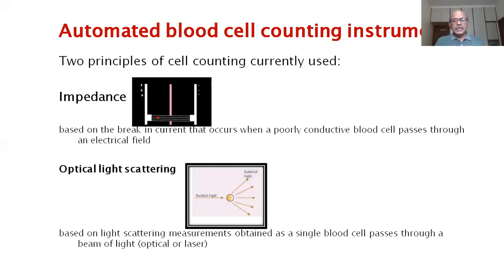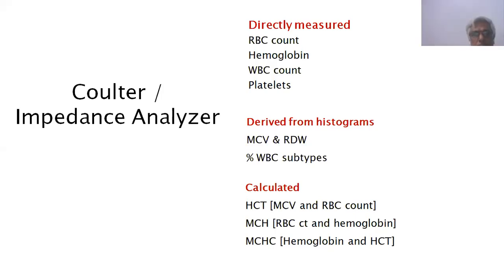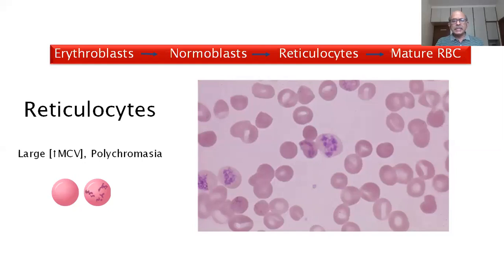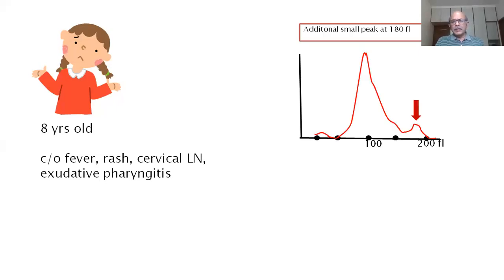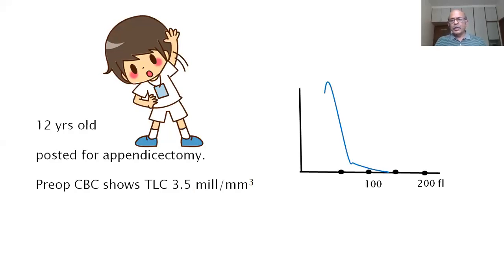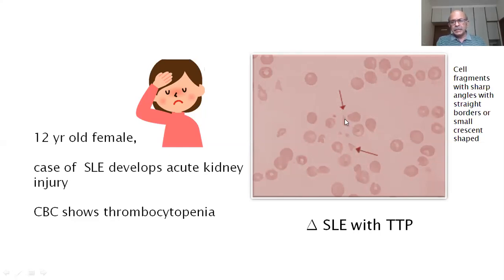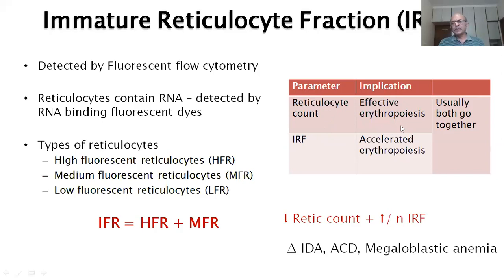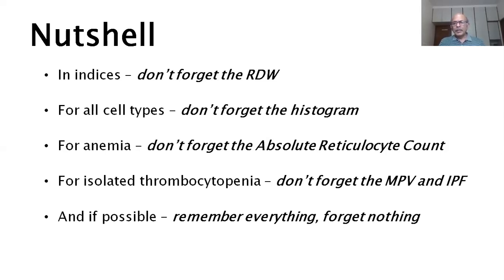A to Z of automated CBC by Dr. Girish Subramaniam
A cursory look at the automated report is a dis service to the scientists who have put so much of hard work in its evolution. A detailed, in depth analysis provides so much information which is there for us to discover.